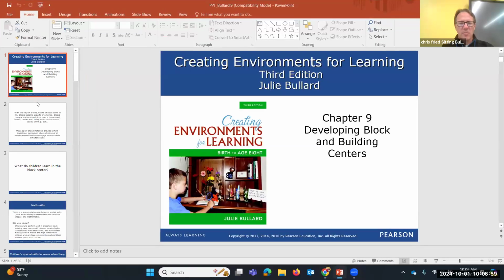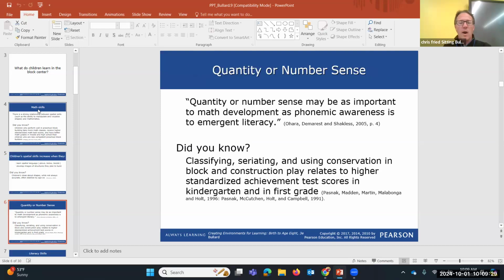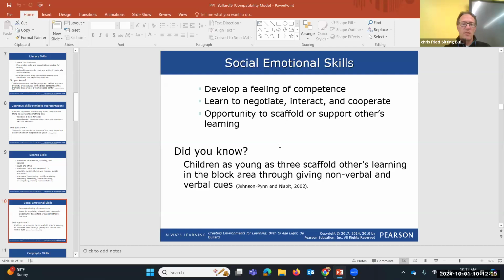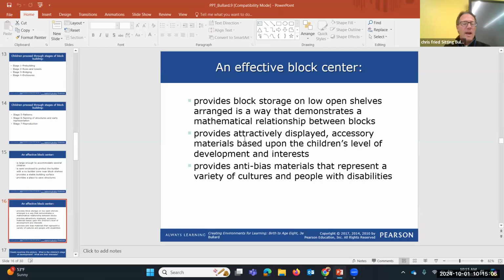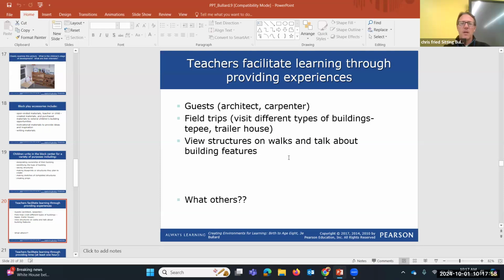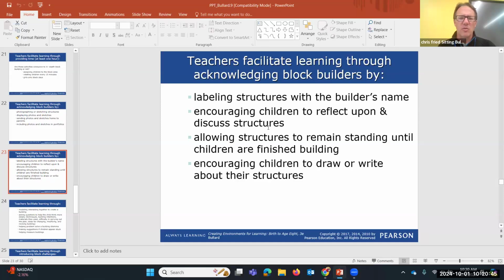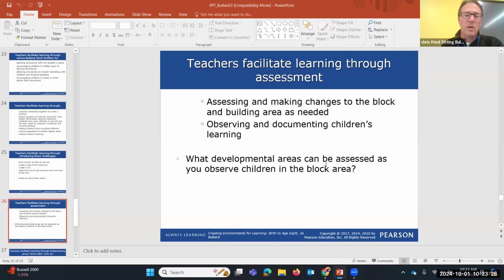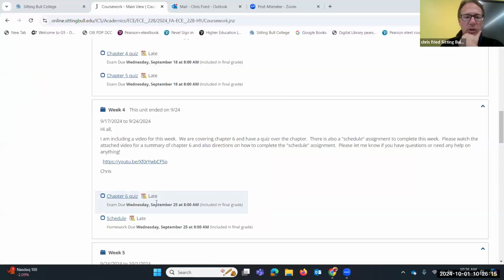ECE 228 Chapter 9